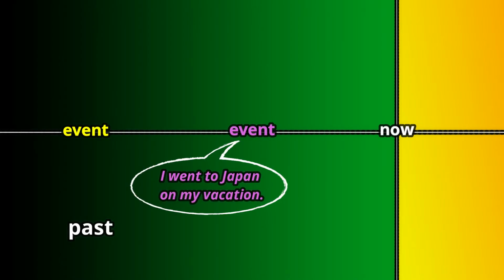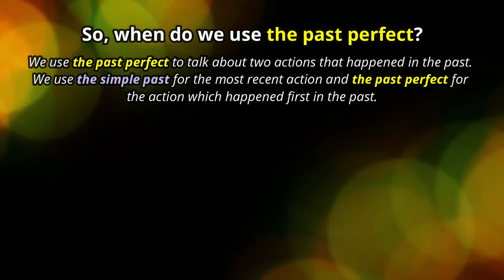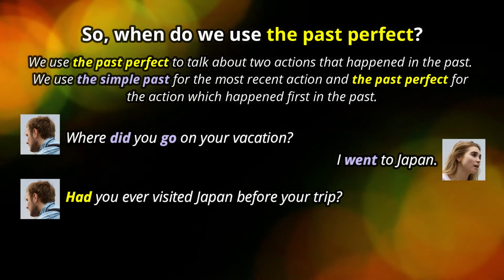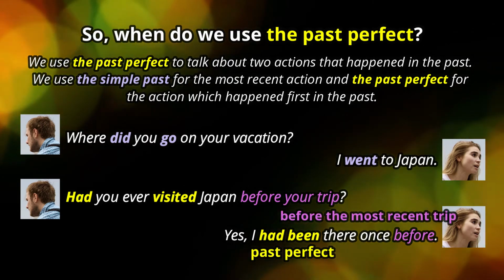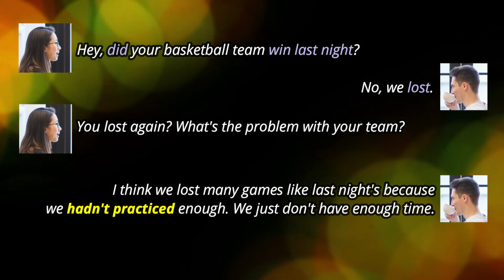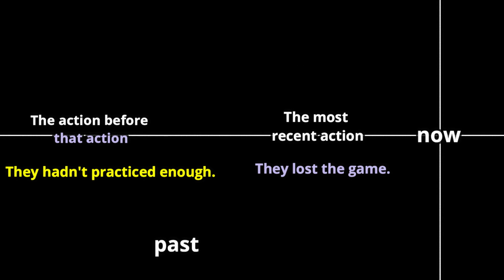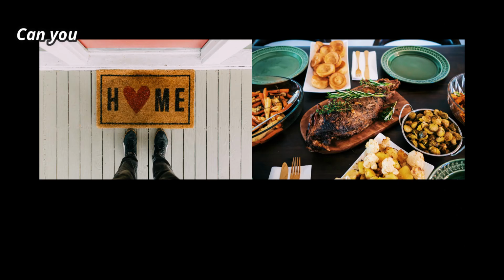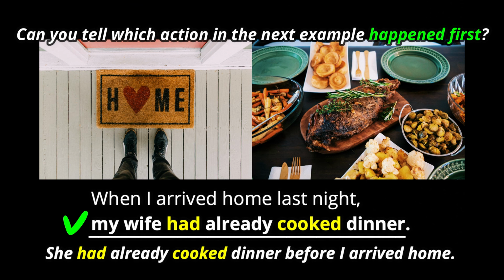The Past Perfect Tense | Part 1 | How/When To Use The Past Perfect | Grammar | All American English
Hello everyone! This is the first of two videos that I have made on the past perfect tense. The past perfect is used very often in American English and this video will give you a good idea of how it is used and why we use it. Basically, the past perfect tense describes two actions that have taken place in the past, and it makes it clear which action happened first in the past. It's very easy to understand then, right? Well. . . yes and no. My advice is to just sit back and watch the video. Good luck and enjoy!

☆☆☆Suggested videos↓↓☆☆☆

[[TENSES IN ENGLISH LESSON VIDEO SERIES]]